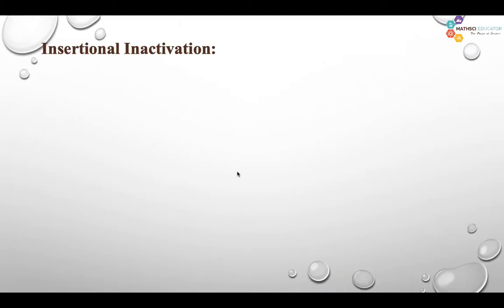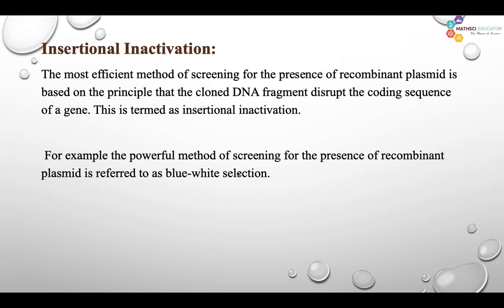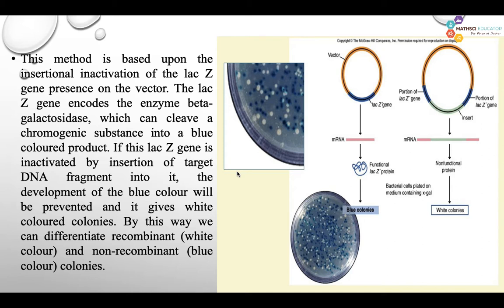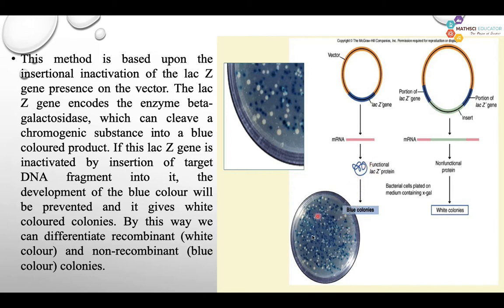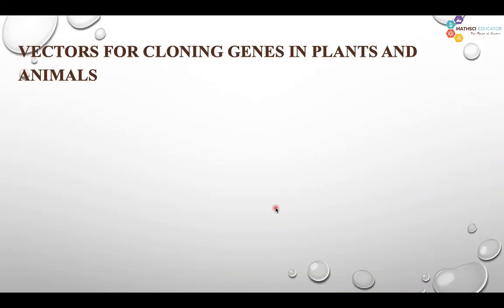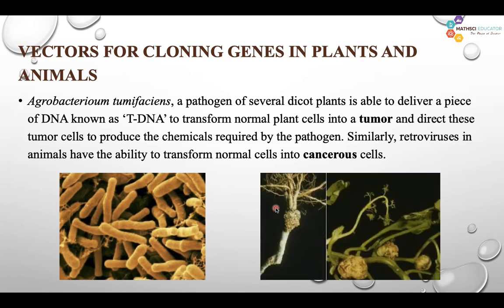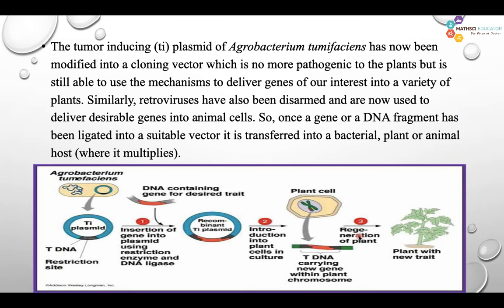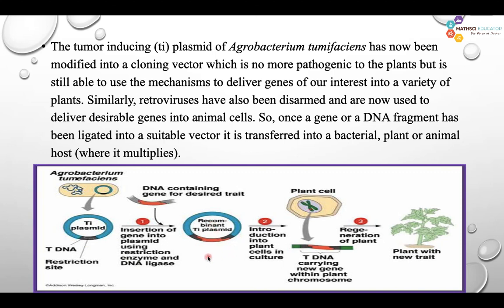Class 12 Sci. Biology Ch 11 Biotechnology : Principles and Processes part-6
Welcome to MATHSCI EDUCATOR
Class 12 Sci.
Chap.11 Biotechnology : Principles and Processes Part-6.
You will learn about screening method to differentiate between recombinant and non recombinant cell. You will also learn about transformation of plasmid in eukaryotic cell like plant and animal cell.

Class 12 Sci. Biology Ch 11 Biotechnology : Principles and Processes part-5